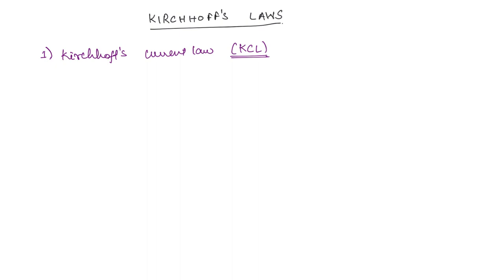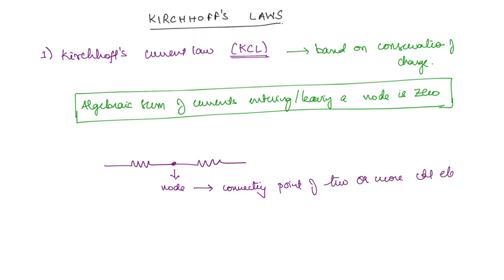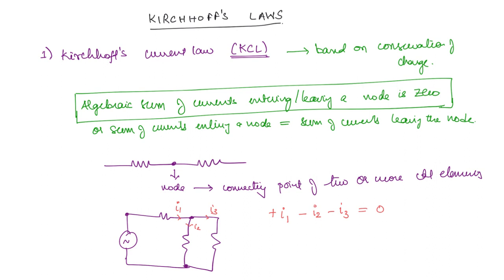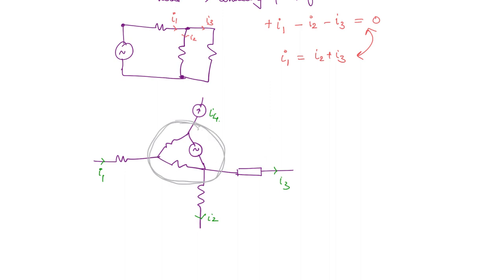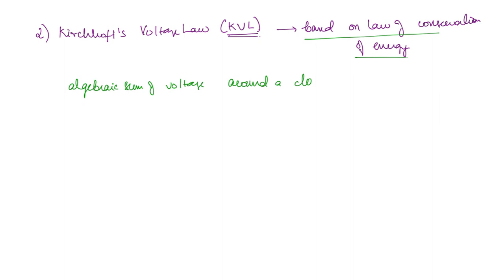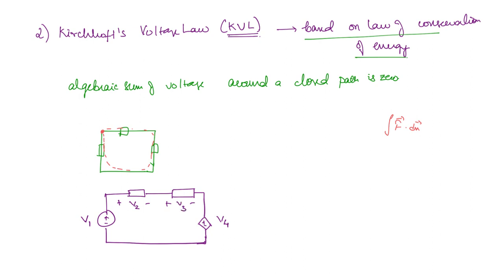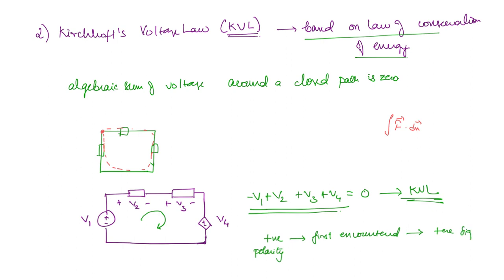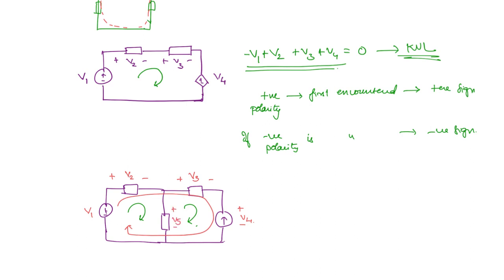Circuit Theory Lec 5: Kirchhoff's Laws